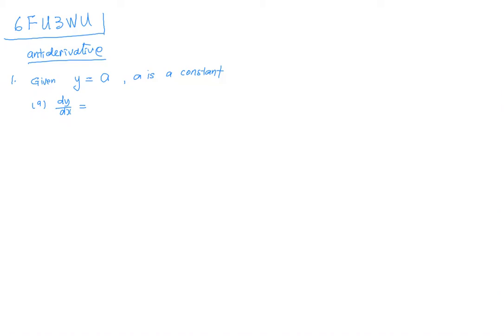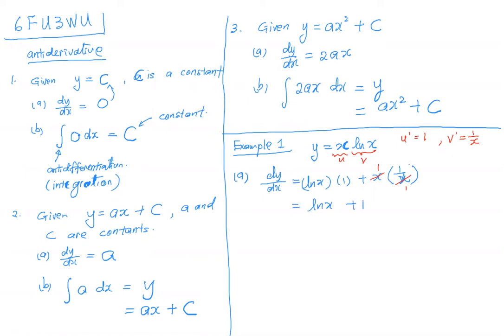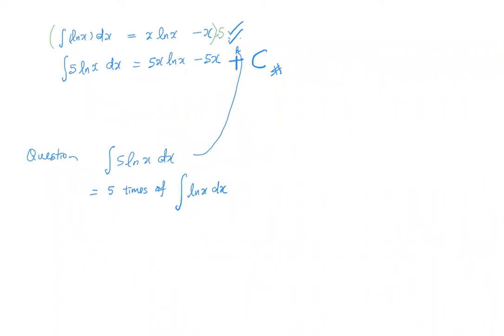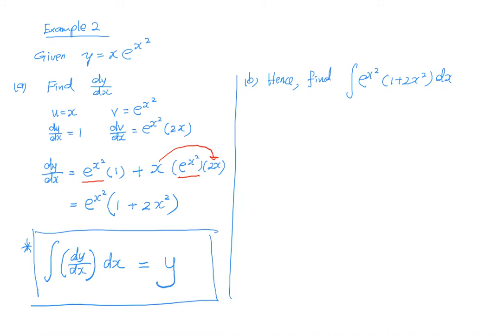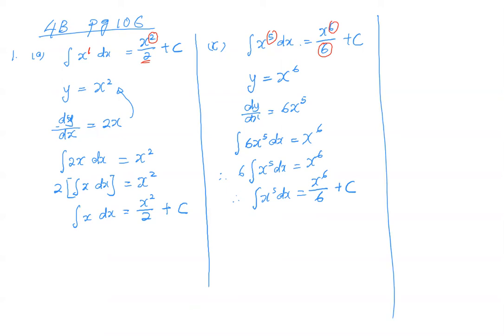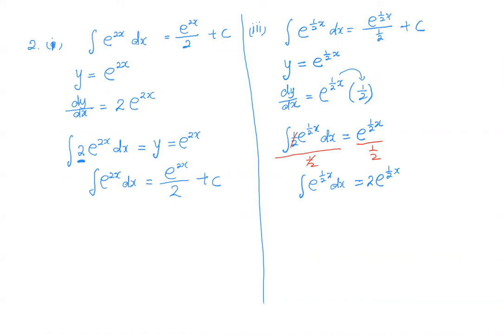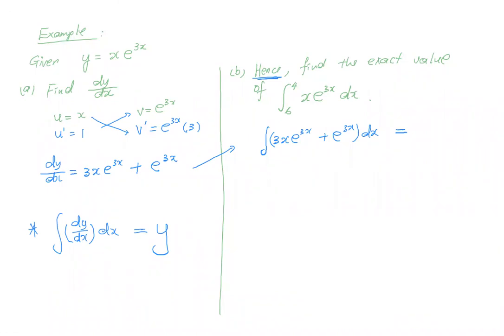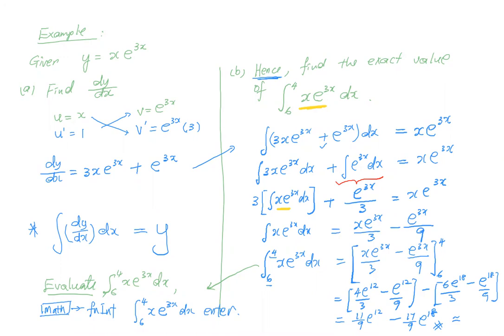21 April 12pm